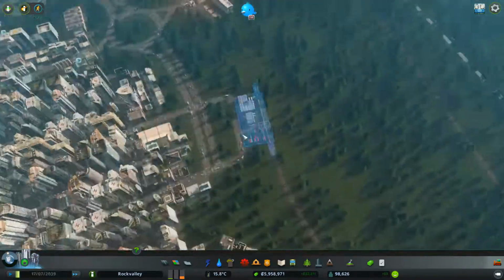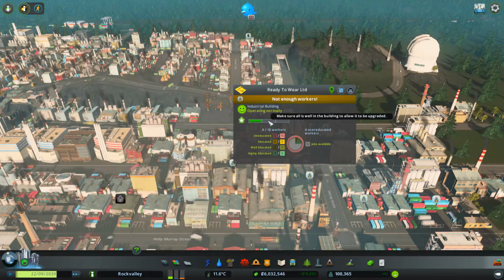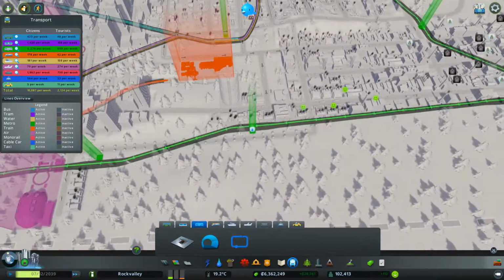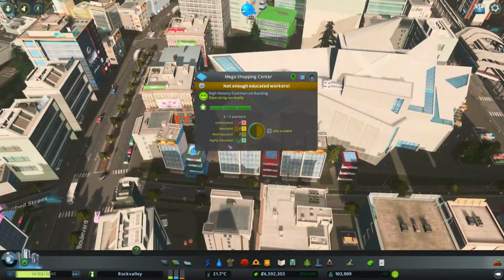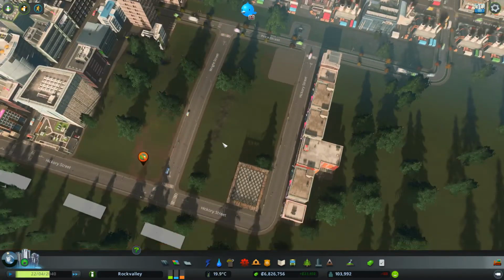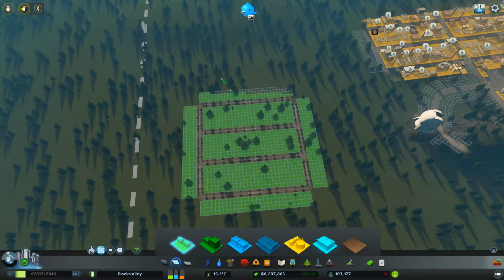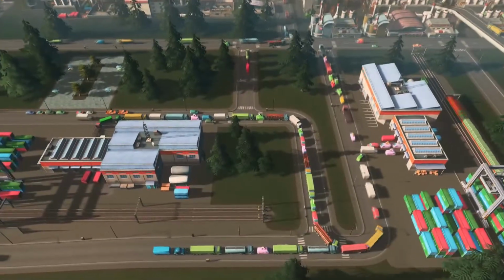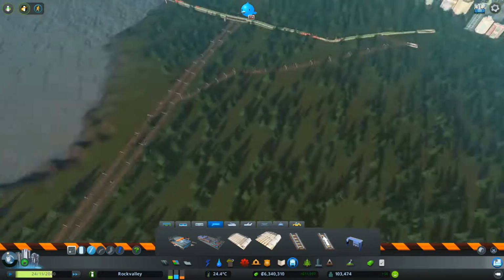City Management :: Cities Skylines Mass Transit Gameplay : #13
Welcome to the channel and Cities Skylines, The Mass Transit DLC that was in May 2017. The release included new forms of public transport plus an enhanced traffic management tool.

Lake city uses the Ferry Empire scenario map to explore the new public transport modes, such as ferries, cable cars and blimps, with the objective to see how the can be used as part of an integrated transport network.